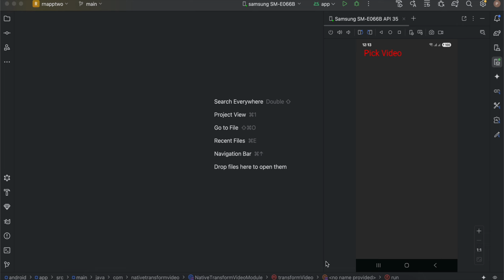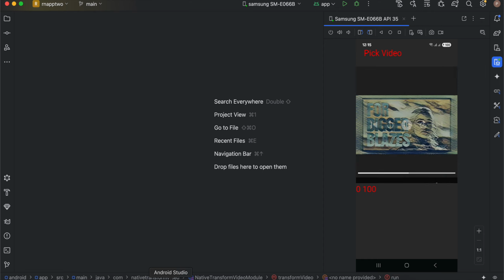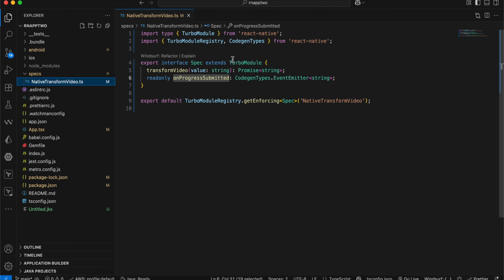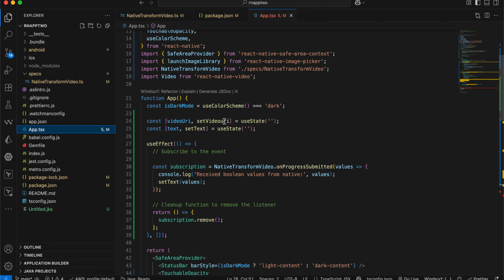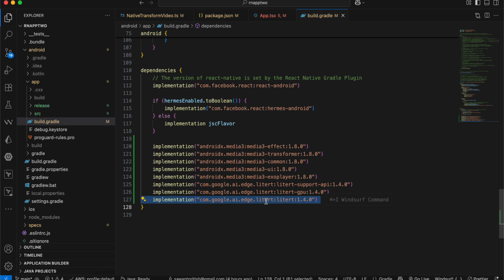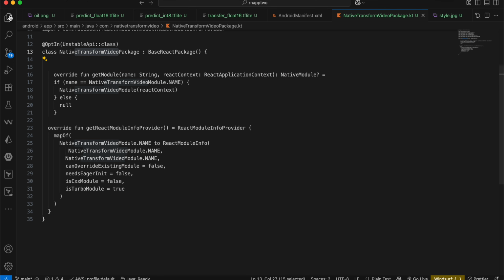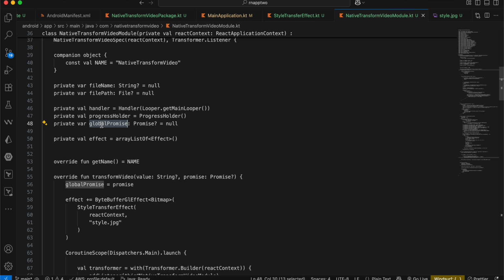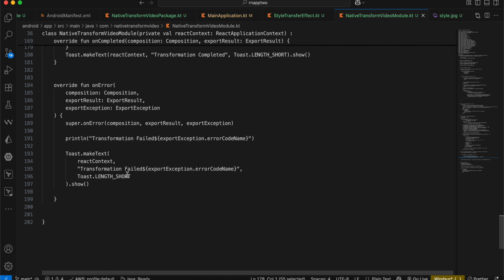How to Apply Style Transfer Effect to Video in React Native + Android + TensforFlow LiteRT + Media3